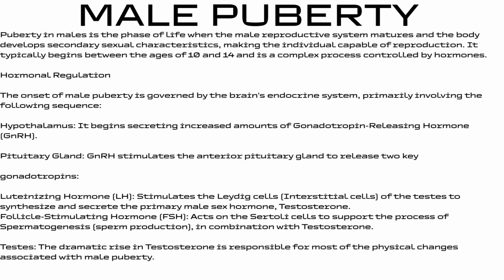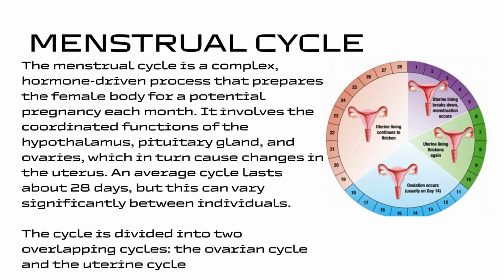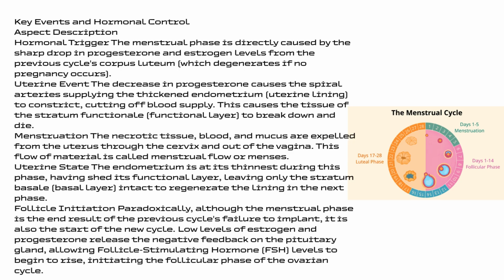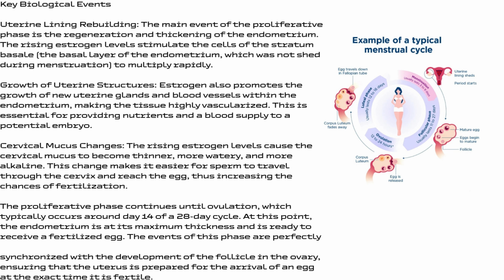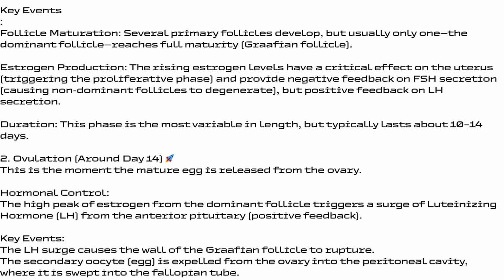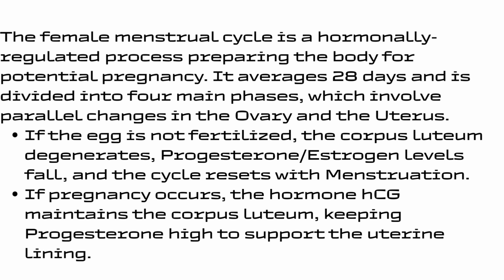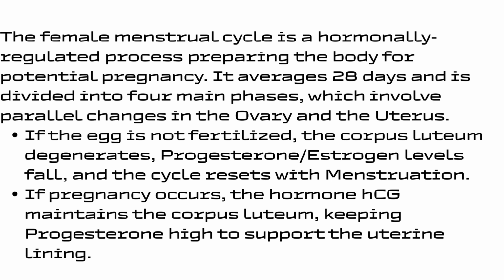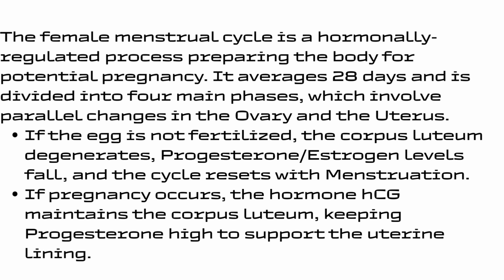Part 4 L.no.2 reproduction in higher and lower animals 12 biology